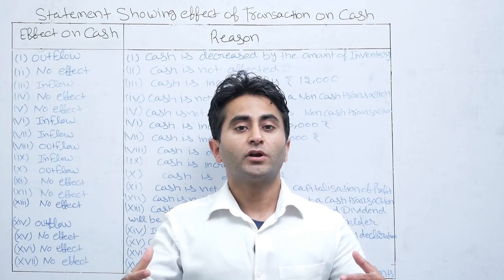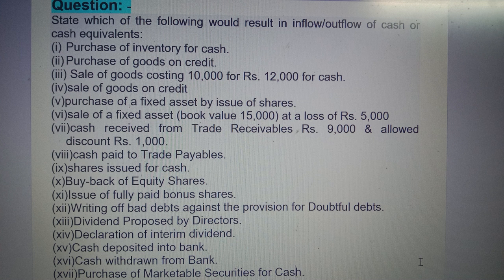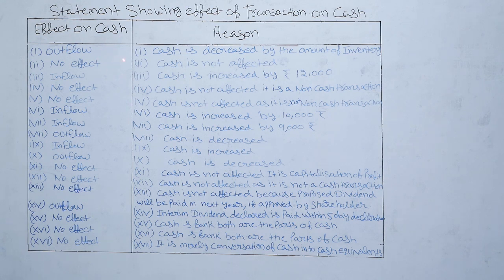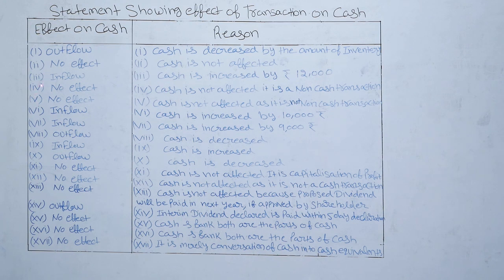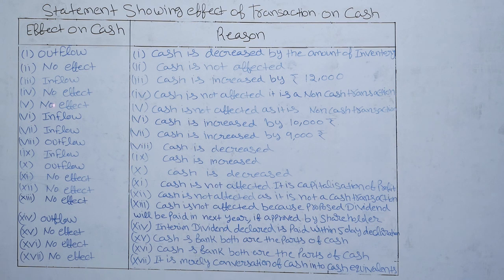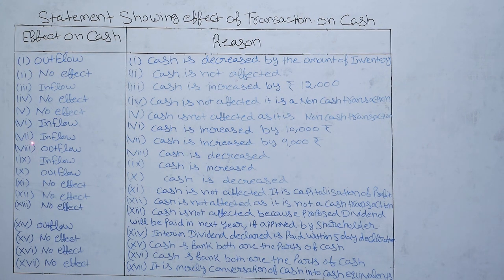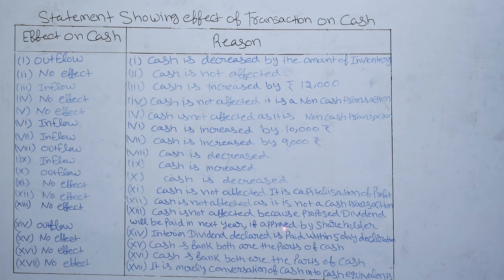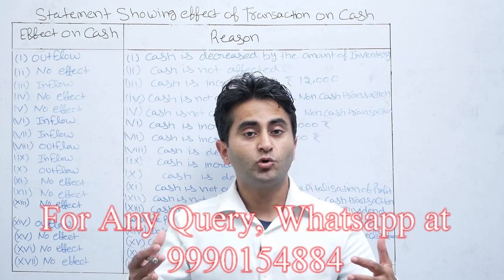CLASS 12 | CASH FLOW STATEMENT | AS PER REVISED AS-3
This video includes a solved basic question of Cash Flow Statement as per Revised Accounting Standard - 3 issued by The Institute of Chartered Accountants of India.
This Video is also for any other accounting courses that have this chapter in their syllabus.